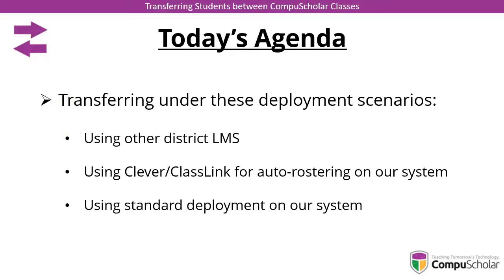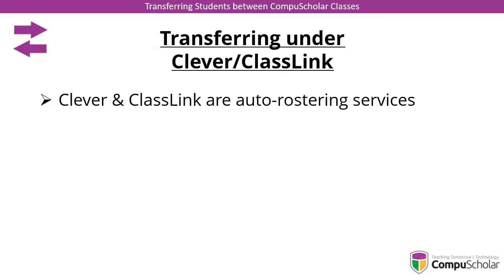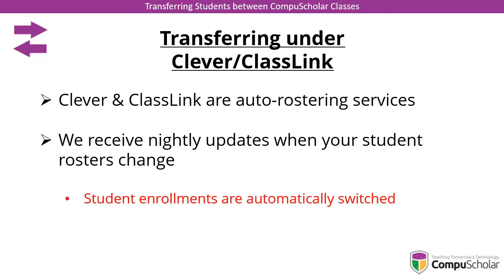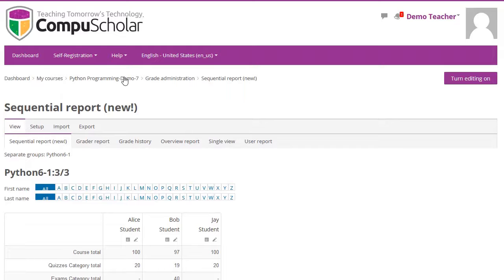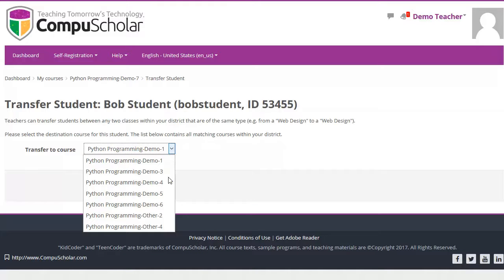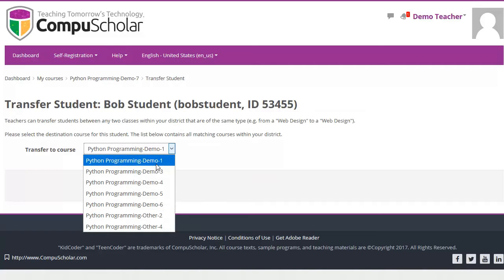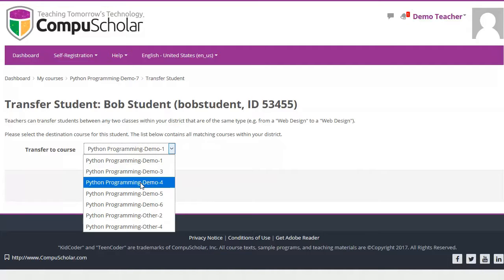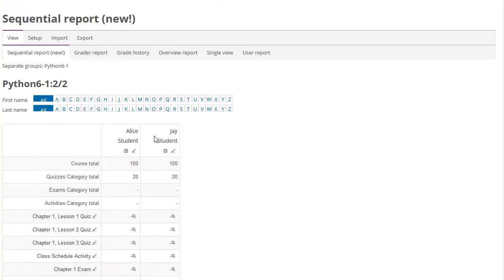Transferring Students between CompuScholar Classes